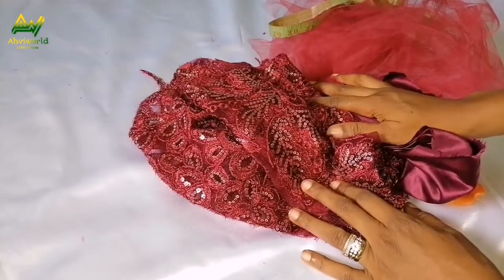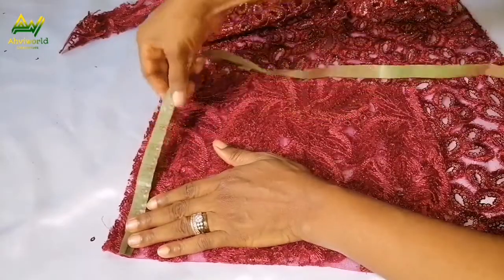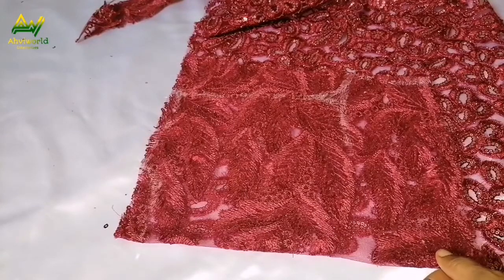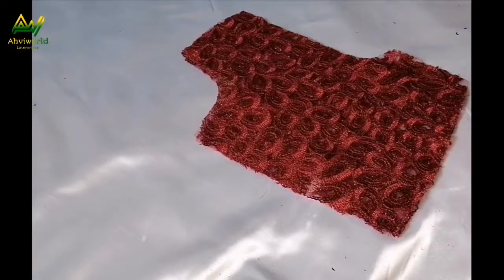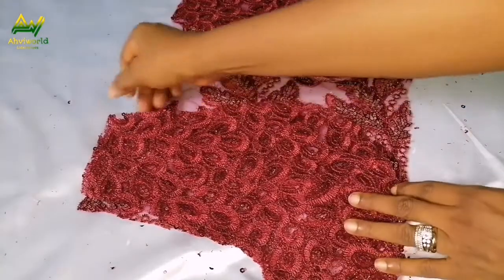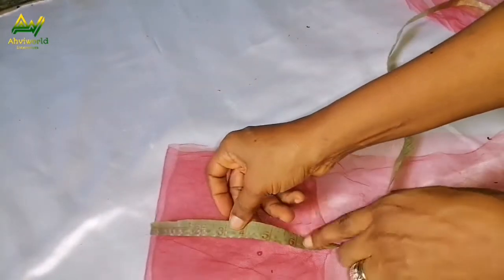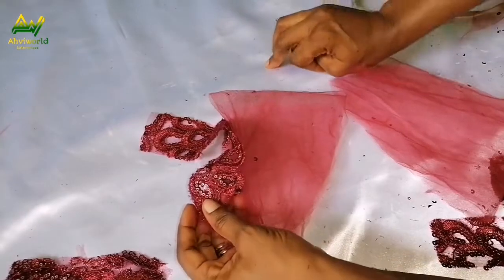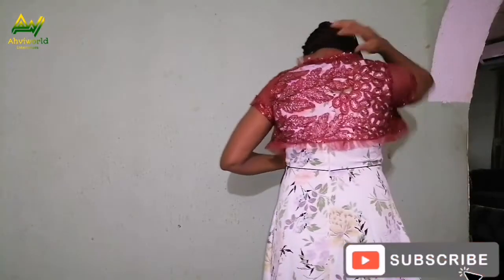DIY Cutting & stitching a Bolero ||Ahviworld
In this video you will learn how to make this beautiful bolero, kindly watch till the end to learn the trick involved.

lacey fabric
veil net
scissors

please if you like this video give us thumbs up, and share.